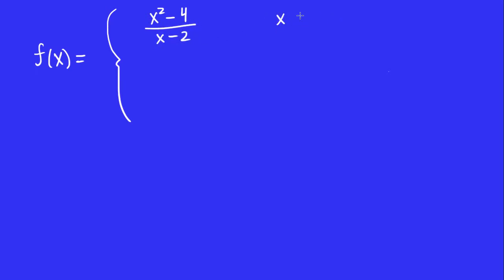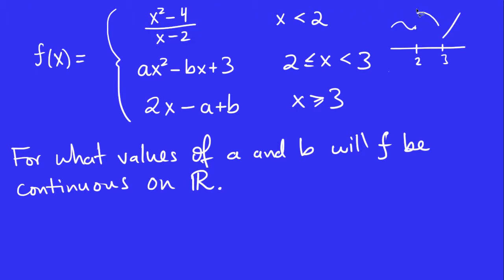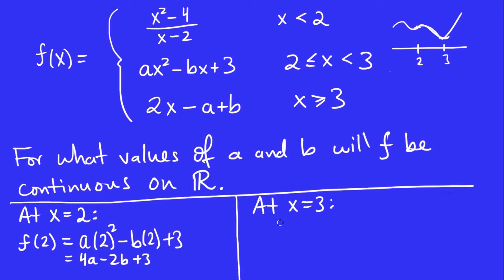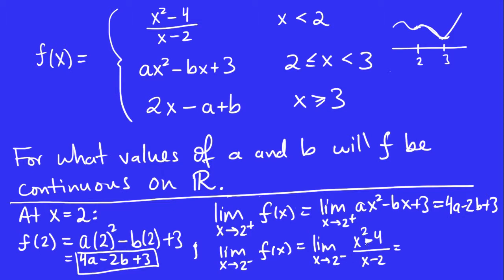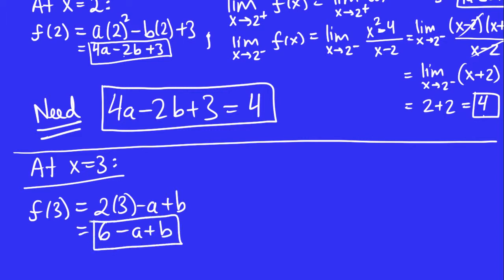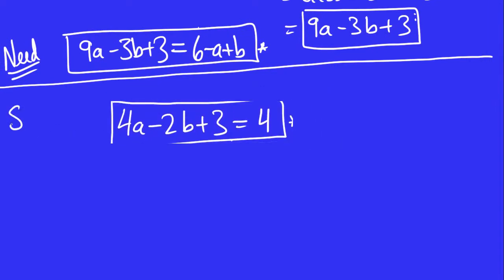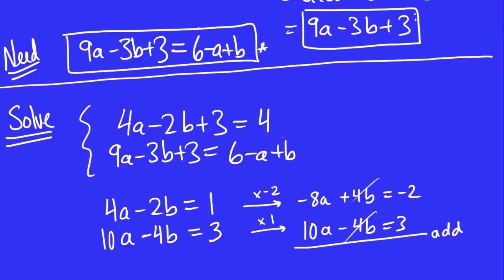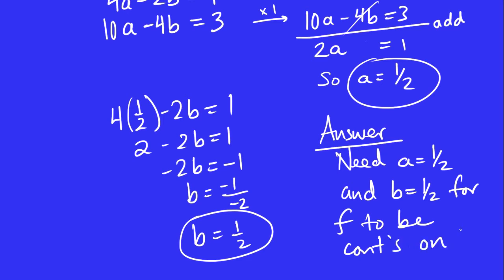Calculus Continuity 06